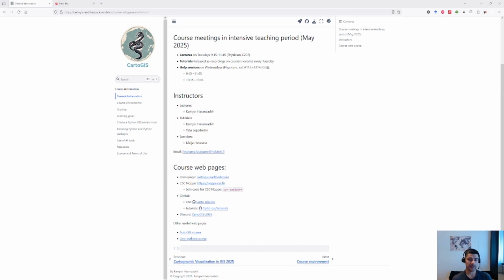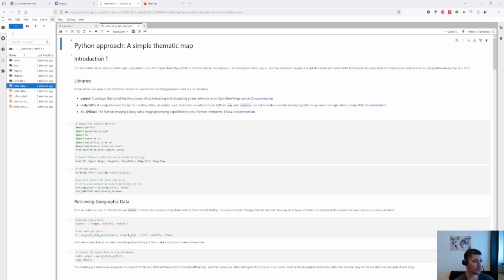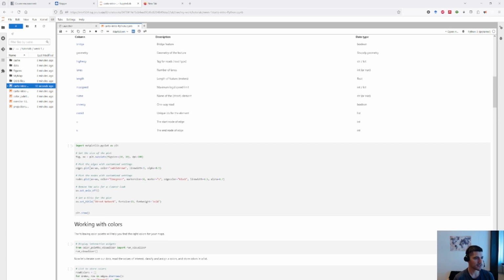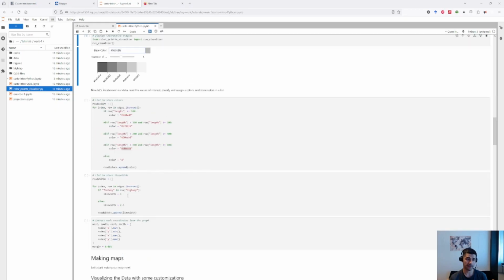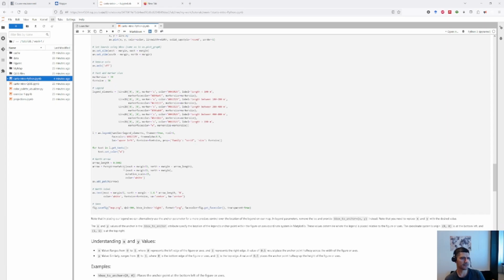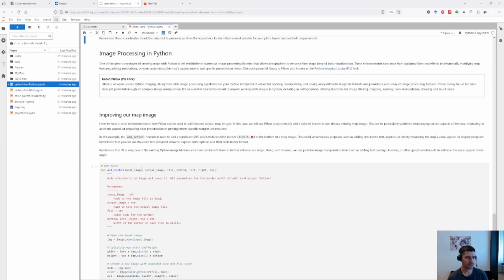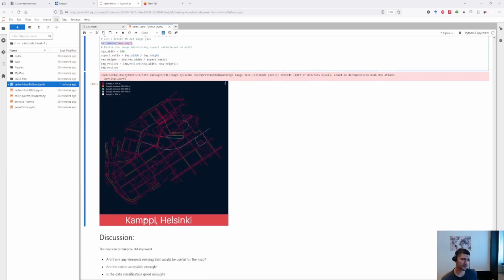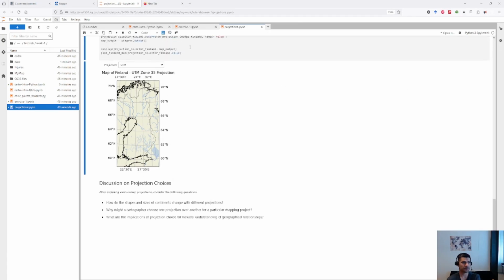Tutorial 1 - Python